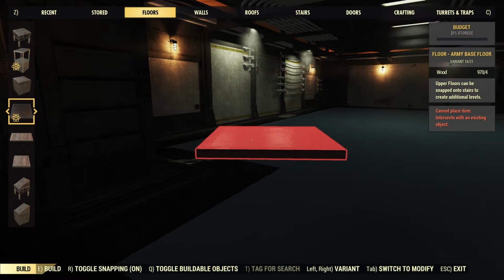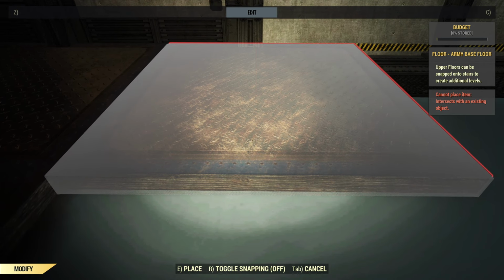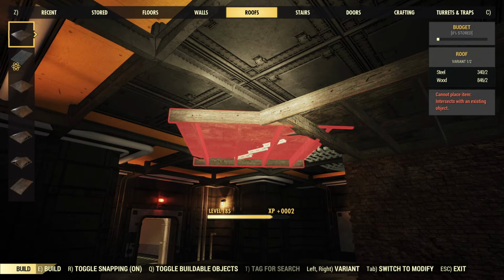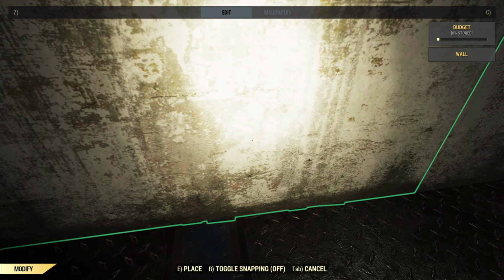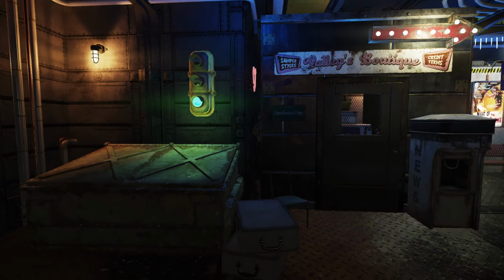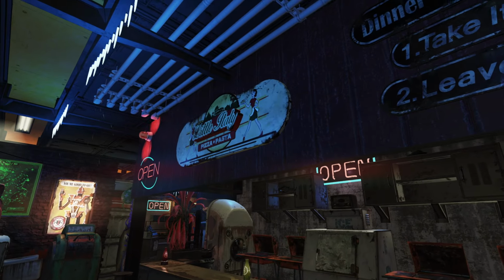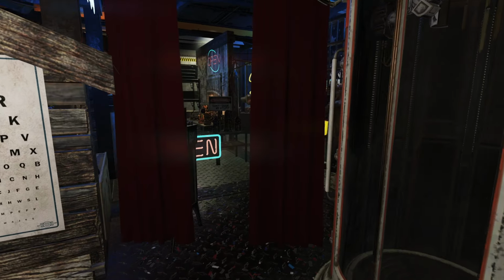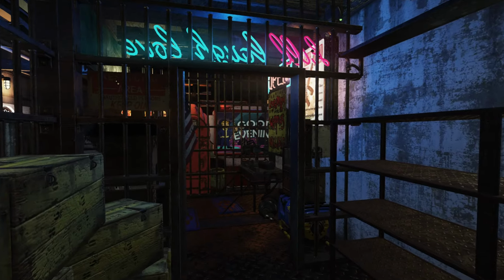FALLOUT 76 | Cyberpunk Street Scene - Camp Shelter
Heading underground to build a Cyberpunk inspired street scene in the first of the Camp Shelters, the Vault Utility Room!

Thanks to ZeroFoxFK for the street scene inspiration!